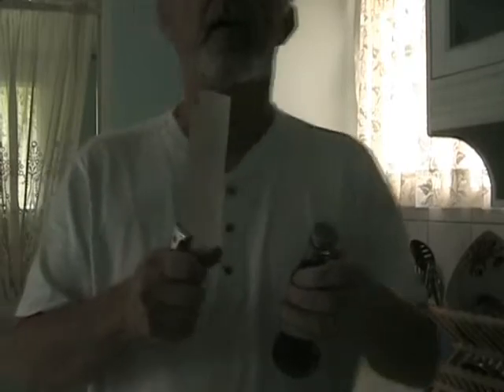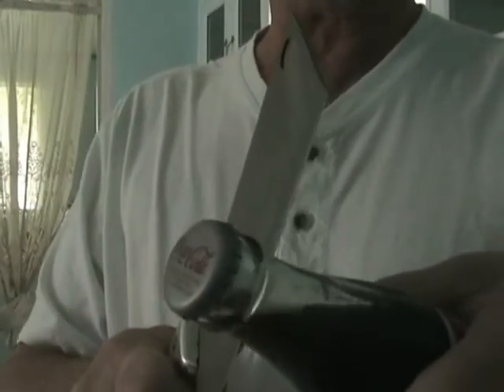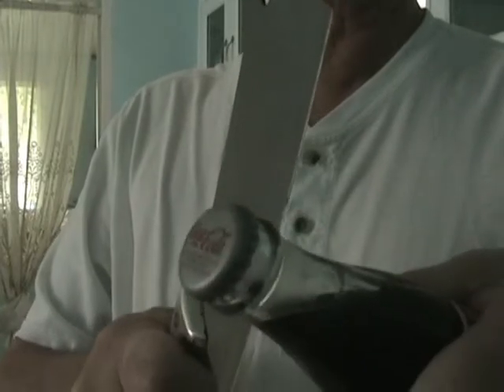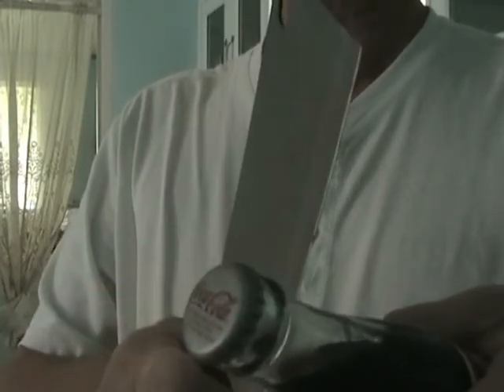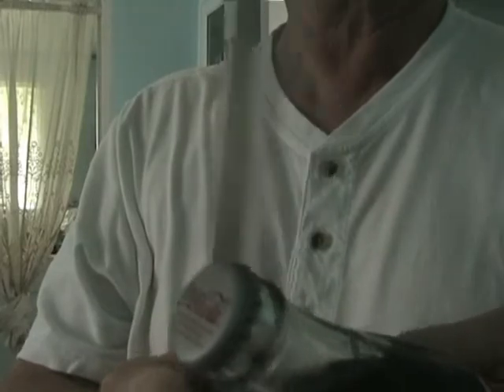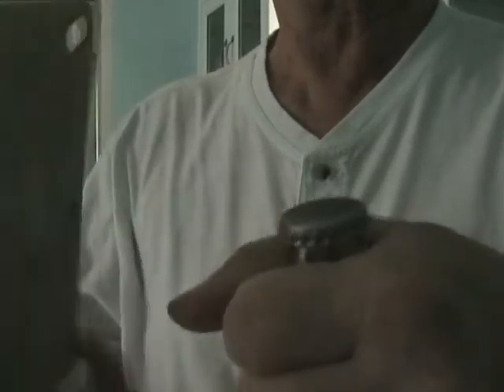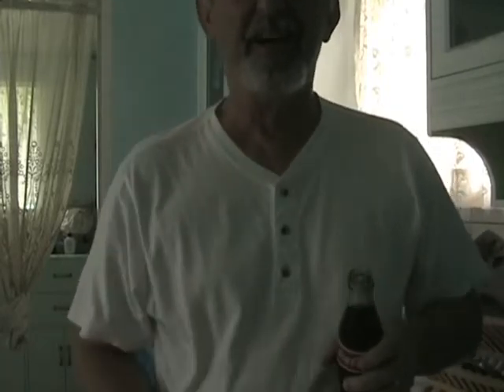How to Open a Bottle With a Meat Cleaver!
Stuck in the desert with only a bottle of water and a meat cleaver? This video could save your life! (hehe) Philippine Television Appearances